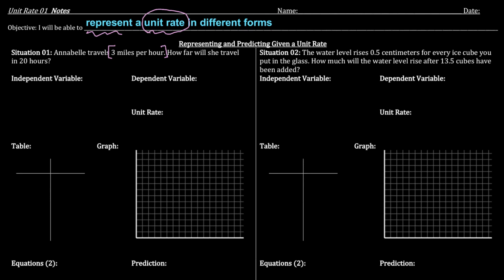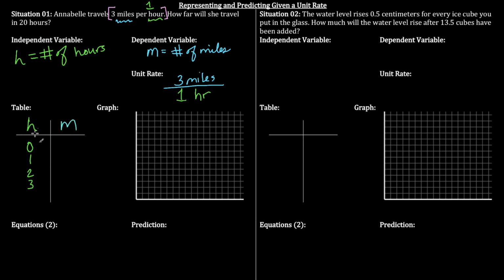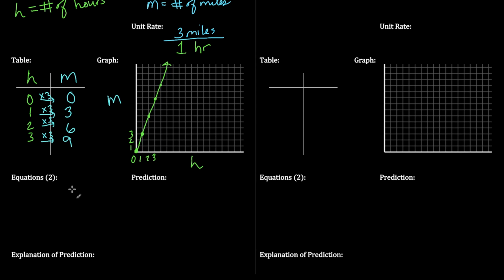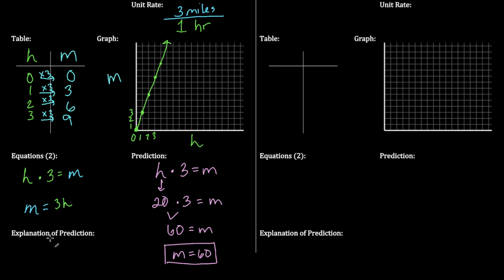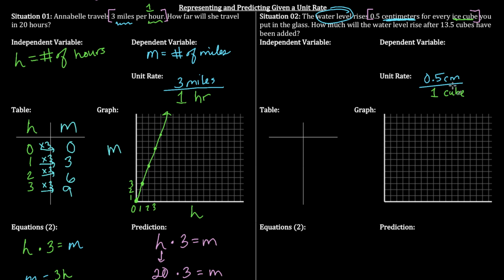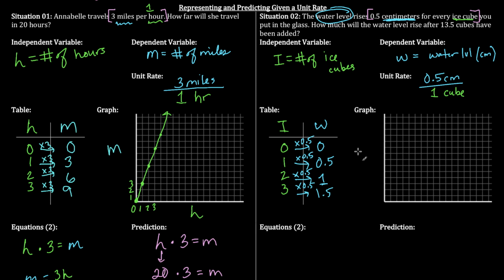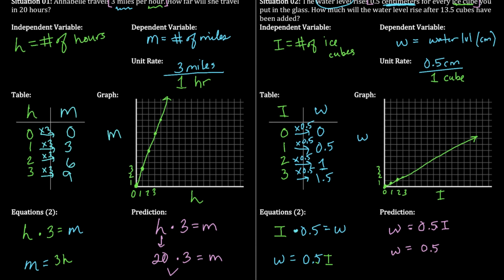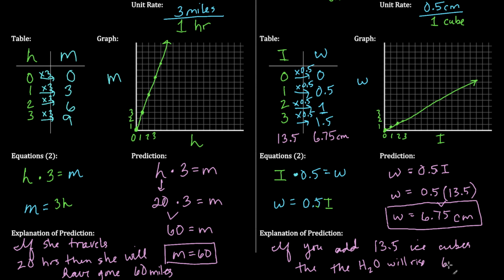48 Unit Rate 01